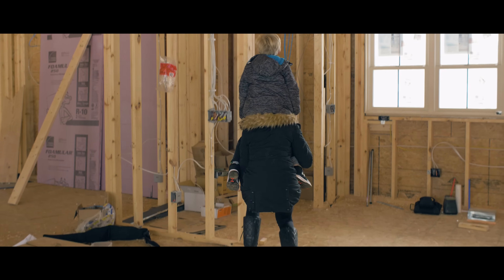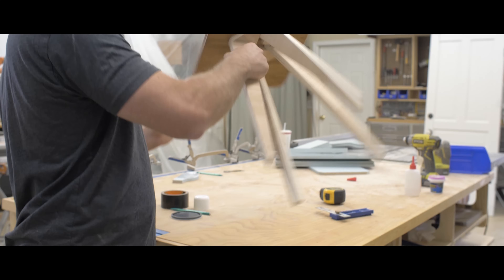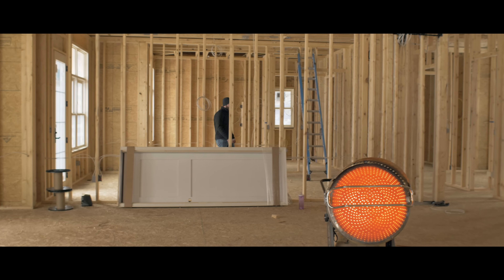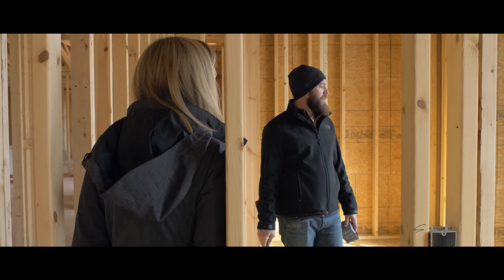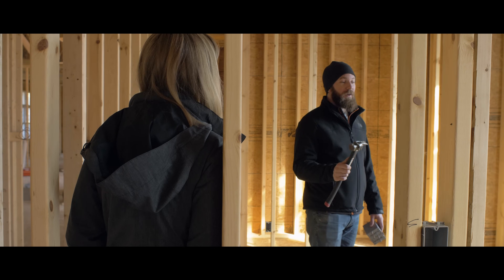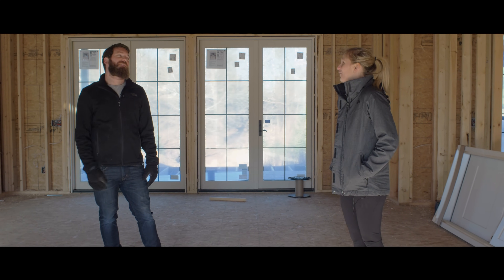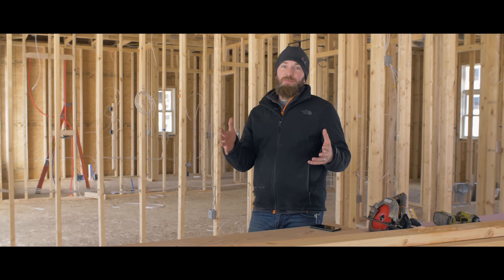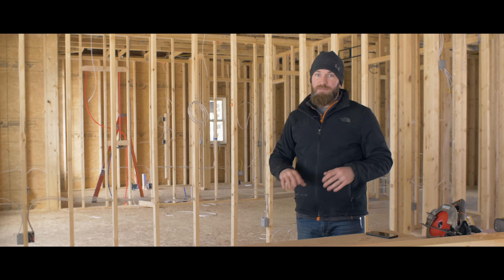DHB EP4 - Wiring, HVAC, and Retaining Walls [4K]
BE SOCIAL